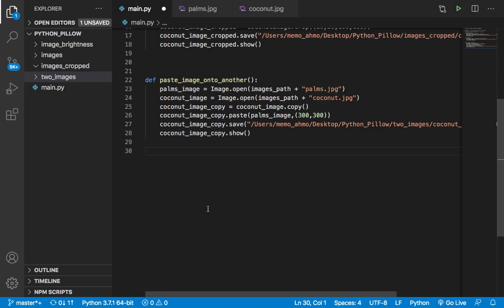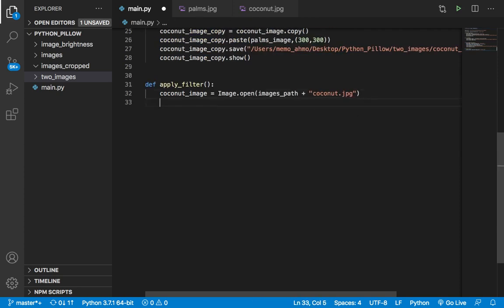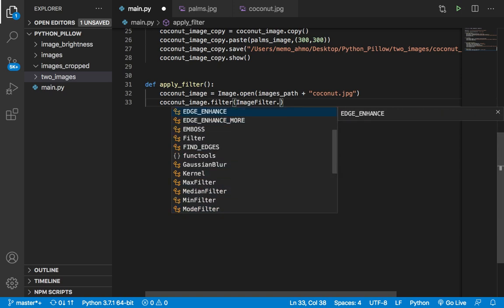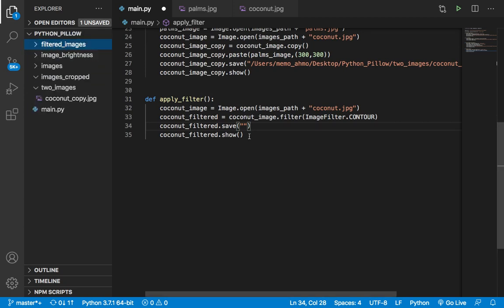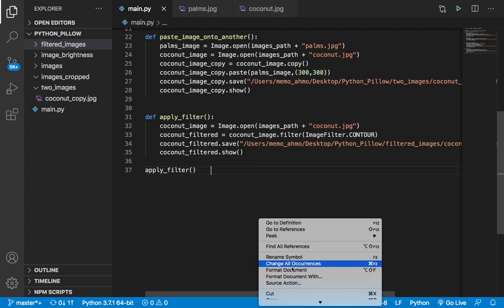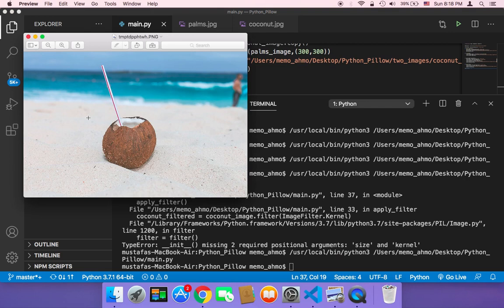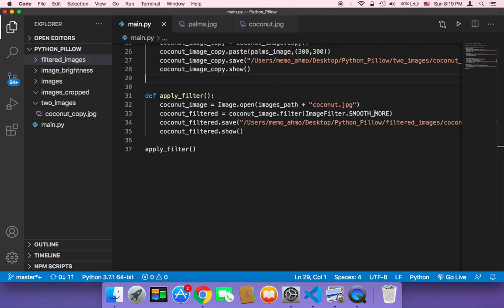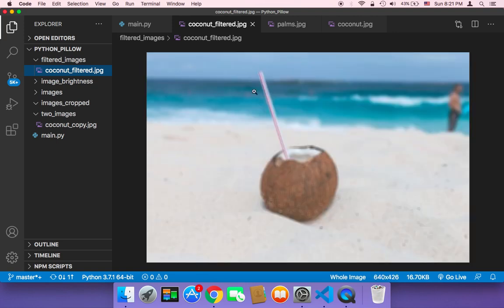Edit Images Using Python - Part 13